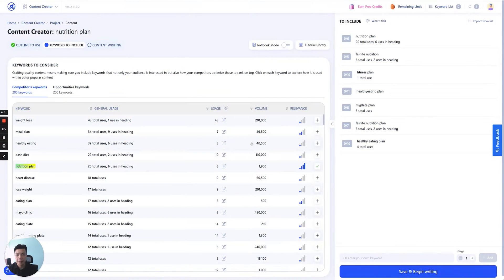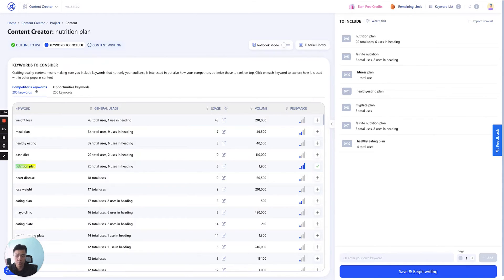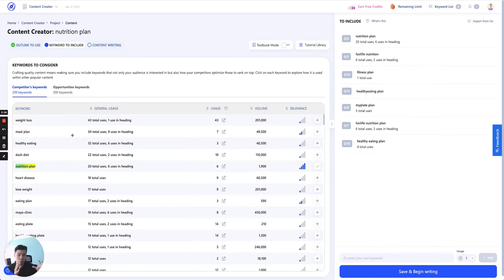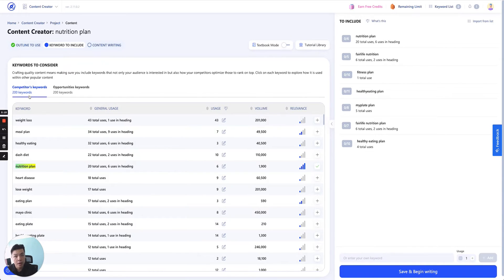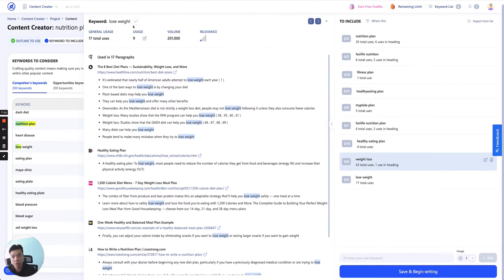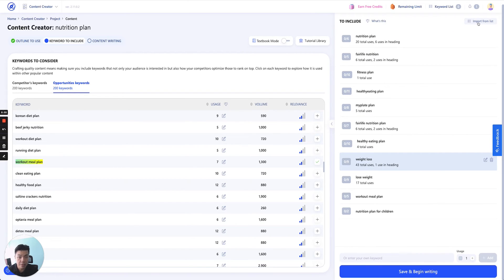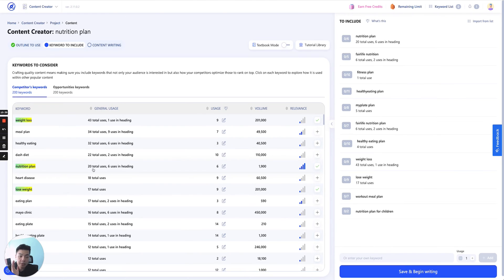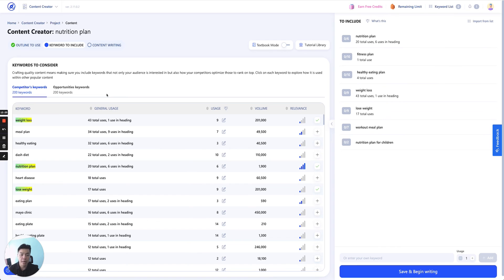4.2. Understanding Keywords To Include in Content Creator #2 - WriterZen User Guide course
All Google's search results are created using a keyword-based ranking mechanism. In this tutorial, we'll walk you through the details of Google's ranking system and show how you can quickly work out your SEO-optimized keyword plan.

Timestamp:
00:00 Introduction
00:31 Google’s Keyword Ranking Mechanism
05:20 Edit Keywords to Include